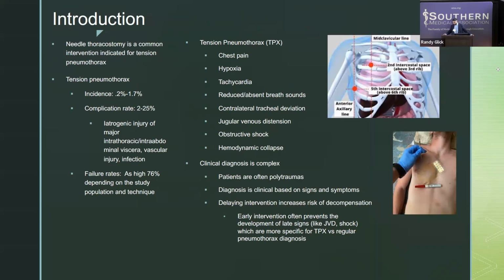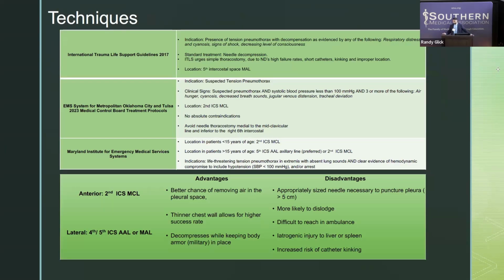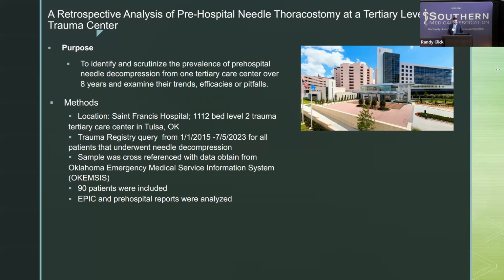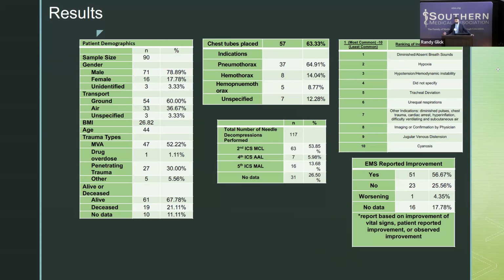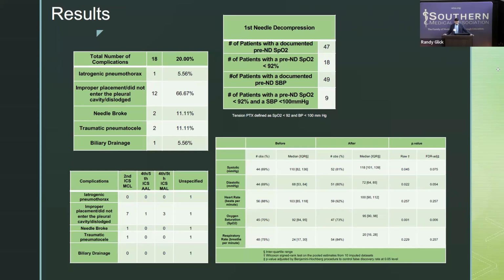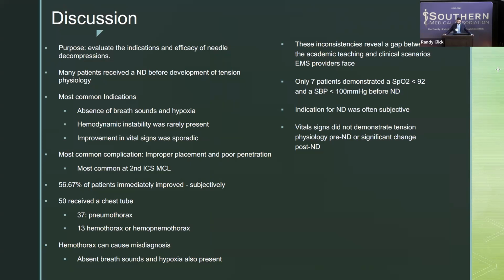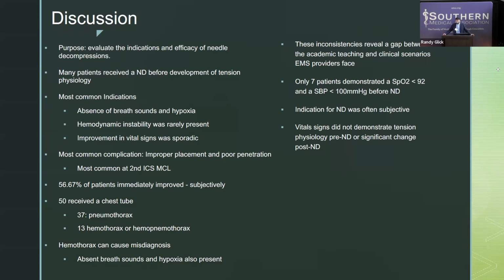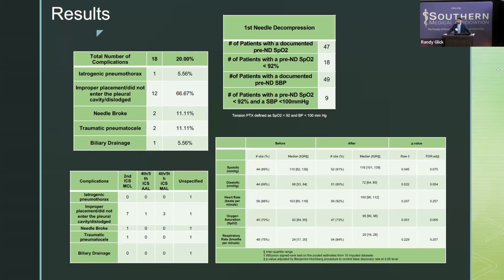A Retrospective Analysis of Needle Thoracostomies at a Level 2 Trauma Center-Sarthak Biren Parikh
Co-Authors: Sarthak Parikh DO, Orthopedic Surgery and Trauma Research Fellow, Saint Francis Health System Tulsa OK; Maryavis Howell MSN, TCRN, CEN, CPHRM, Director of Trauma Services, Saint Francis Health System Tulsa OK; Hung-Wen Yeh, Division of Health Services and Outcomes Research Children's Mercy Kansas City; Many Cheruvu, PhD, Manager, Clinical Research Clinical Research and Sponsored Programs Saint Francis Health System Tulsa OK; John Shellenberger MD Saint Francis Health System Tulsa OK.

Introduction: A tension pneumothorax is a condition that results in an elevated pressure within the pleural space leading to lung compression, mediastinal shift, decreased venous return and ultimately cardiovascular collapse. The 2nd ICS MCL is the most commonly used decompression location; however some literature suggests that catheters placed in the 2nd ICS MCL are prone to have higher failure rates compared to the 5th ICS MAL (42.5% versus 16.7%, respectively).